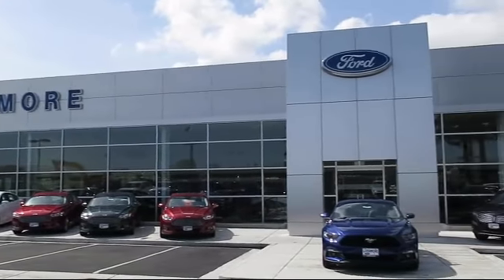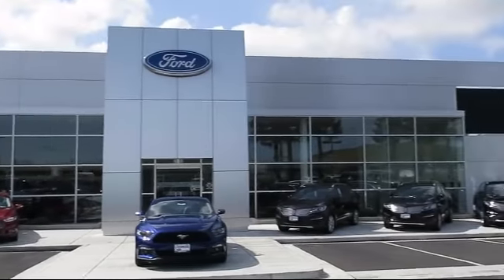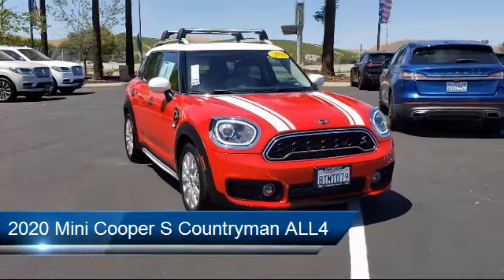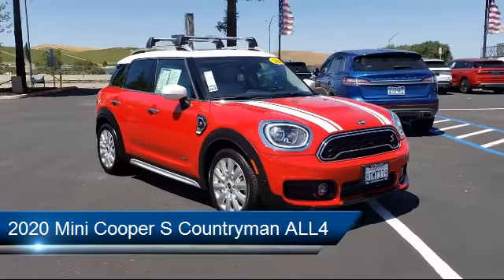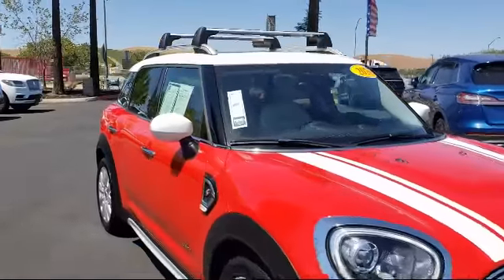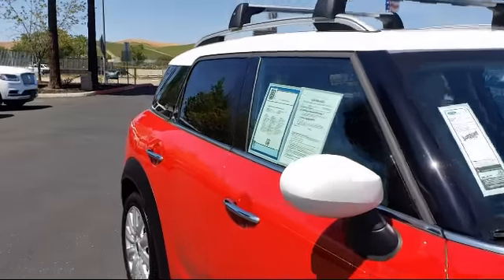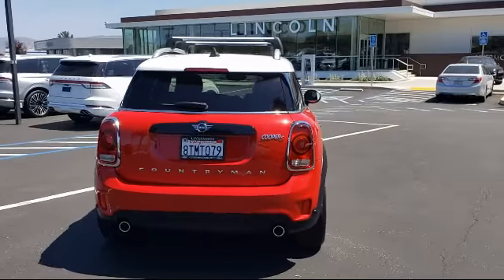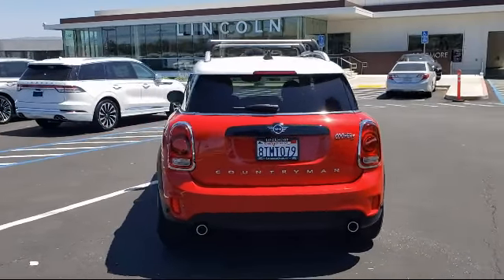2020 Mini Cooper S Countryman ALL4 Iconic Sport Utility Livermore Brentwood San Leandro Concord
2020 Mini Cooper S Countryman ALL4 Iconic Sport Utility Stock Number: P8485 Vin:WMZYX1C07L3L45691.

Livermore Ford
2266 Kittyhawk Road